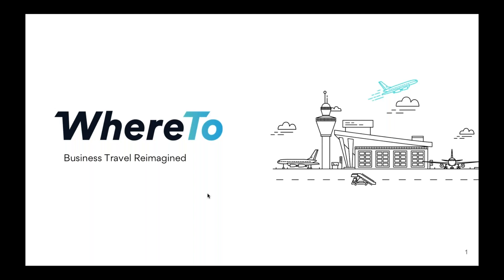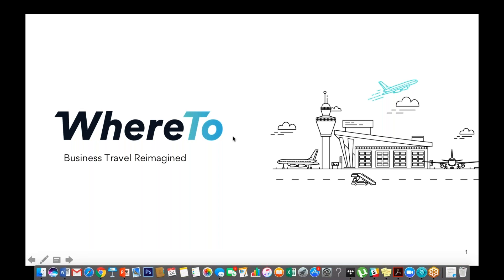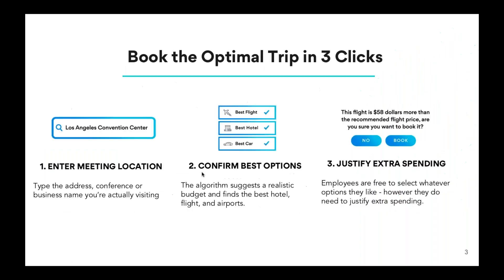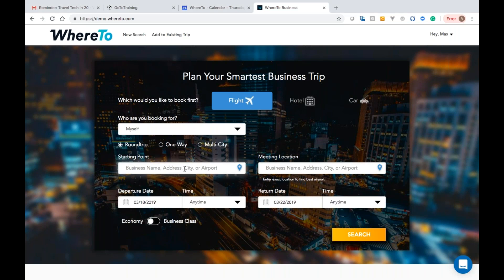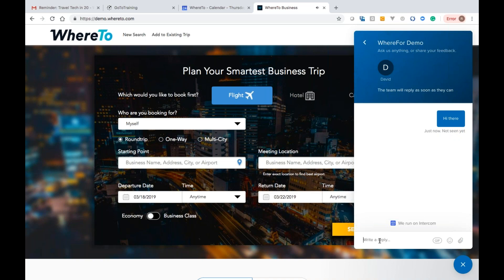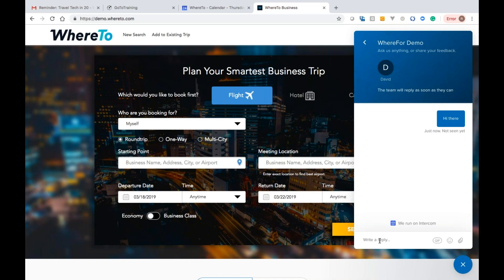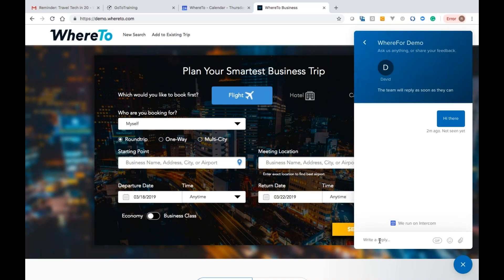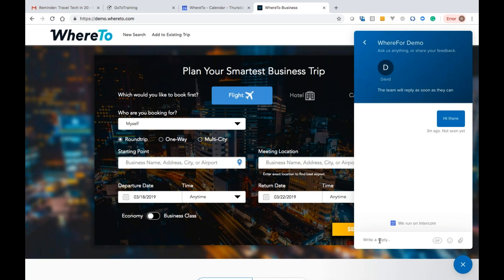Travel Tech in 20 - WhereTo.com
WhereTo uses Artificial Intelligence to remove traveler frustration when trying to book a trip by making the process easy and always within compliance. WhereTo utilizes a proprietary algorithm, built by a Harvard PhD particle physicist, to rank travel options based on a balance of price, luxury, and commute time in alignment with your company's values and culture.